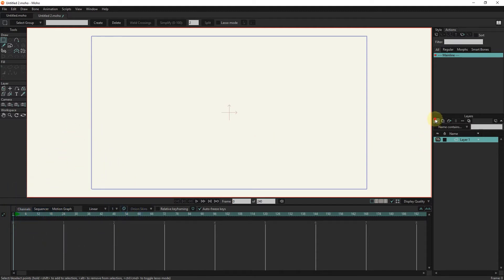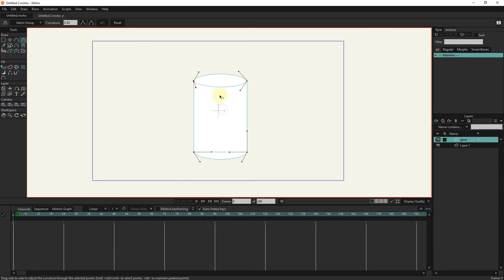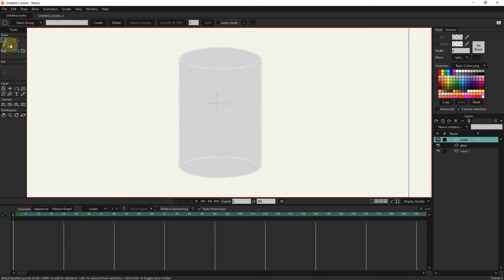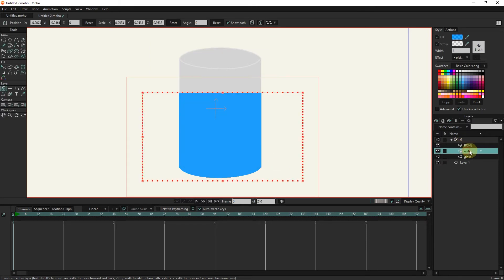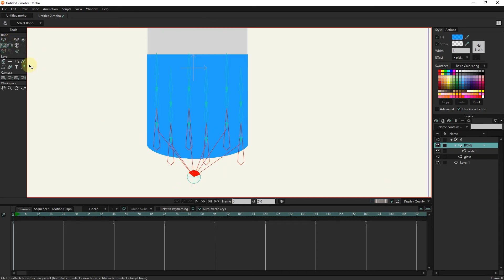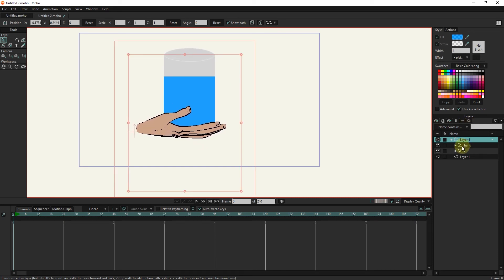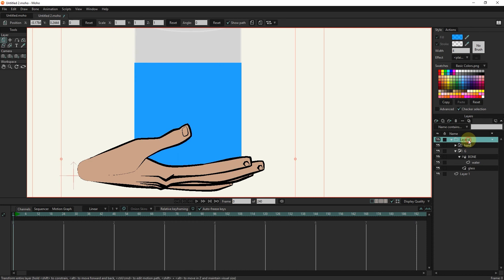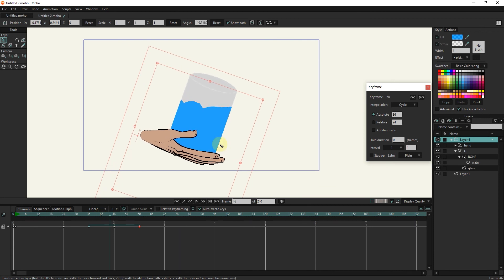water animation - dynamic bone tutorial -MOHO PRO-ANIME STUDIO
moho pro animation:  I will teach you how to move water using dynamic bones.